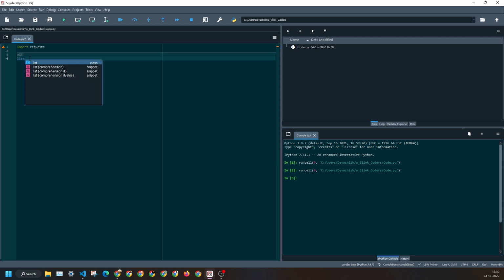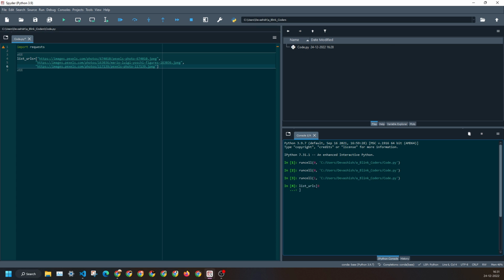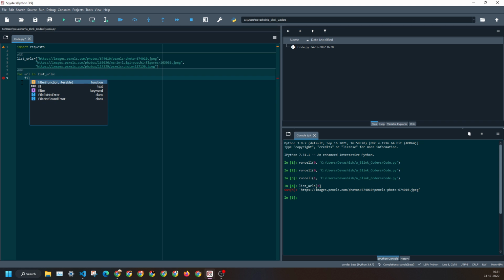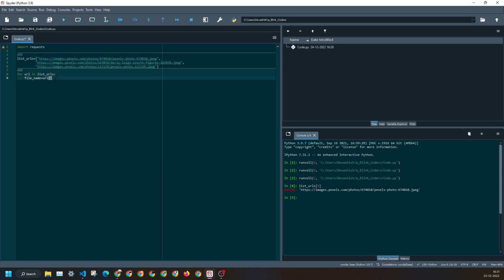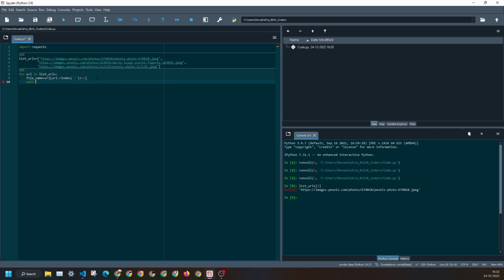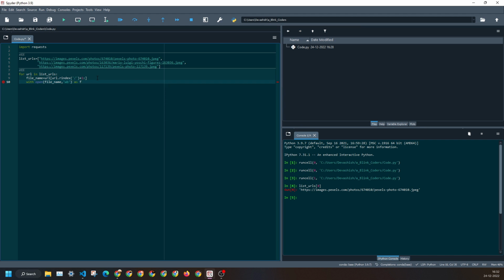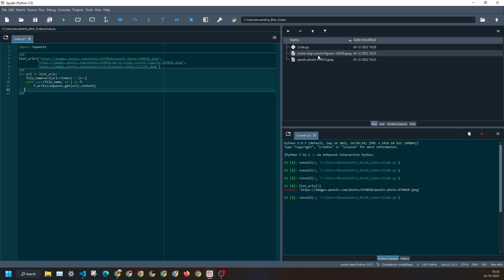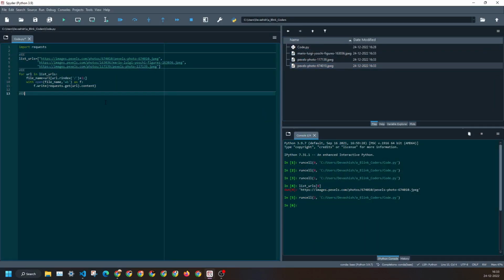Python Download Images Using URLs List using Requests Library